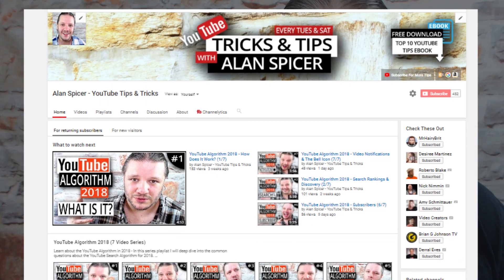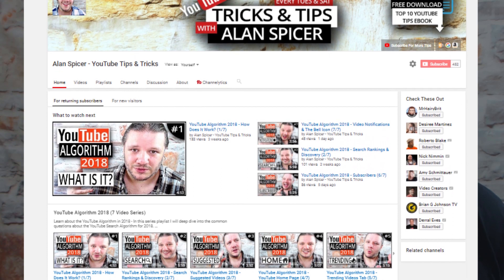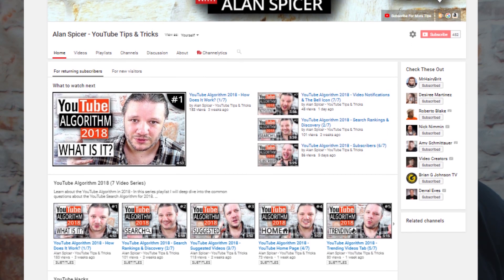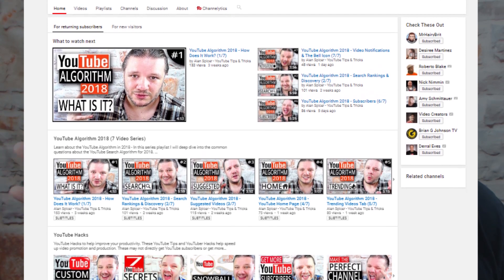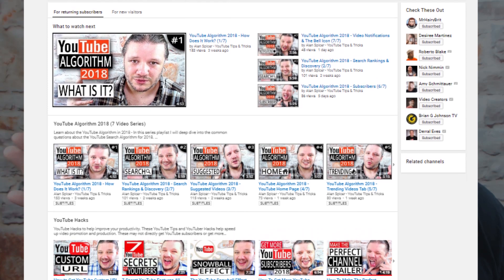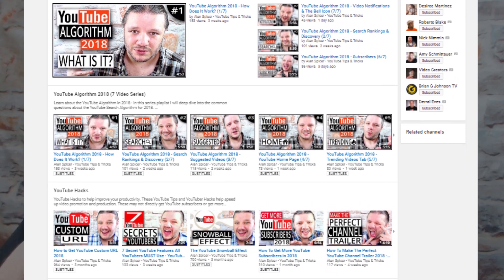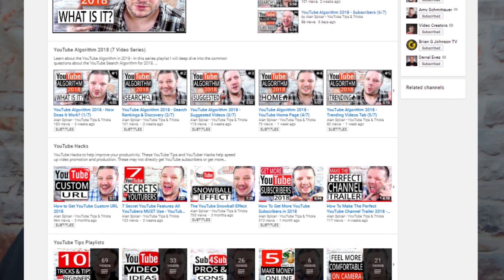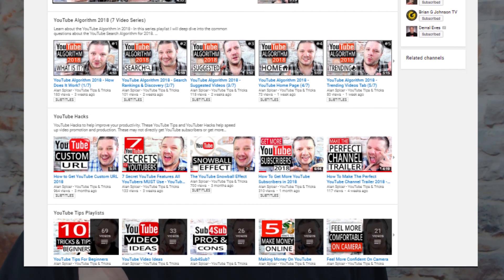How To Turn On YouTube Custom Channel Layout 2020 - Customized Homepage Layout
How To Turn On YouTube Custom Channel Layout - Customized Homepage Layout // How To Customize YouTube Layout to maximise channel views and draw people into playlist. The YouTube Custom Layout is a hidden feature you have to activate to give you the ability to change your own channel homepage layout.

You can customise the layout of your channel so that viewers see what you want them to when they get to your page. If you don't customise the layout, all visitors will see your channel feed.

This is recommended for creators who upload videos regularly. You can add a channel trailer, suggest content for your subscribers and organise all your videos and playlists into sections. Or, for example, you can always show your channel trailer to new visitors.

Before you can customise your layout, you need to turn this feature on:

On a computer, sign in to your YouTube account.
Click your avatar in the top right of your screen.
Click My Channel.
Click the Edit Layout button.
Under your channel's banner, click the settings icon .
Toggle Customise the layout of your channel to on.
Click Save.